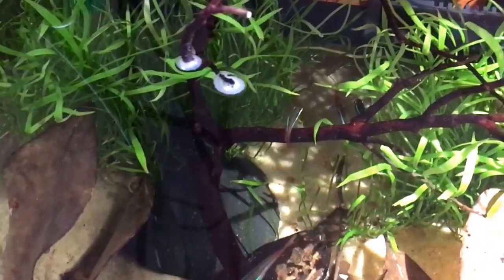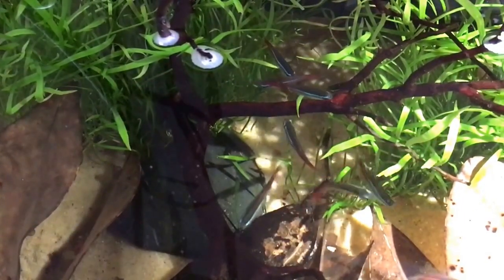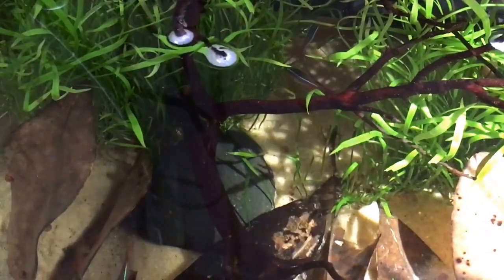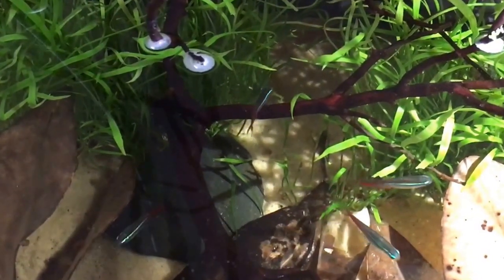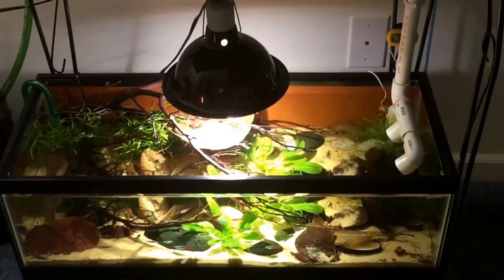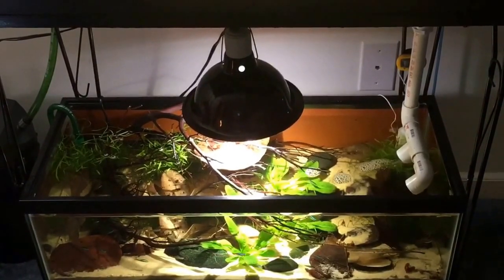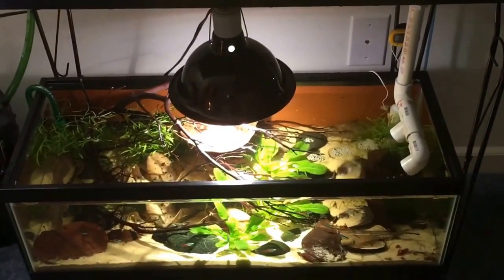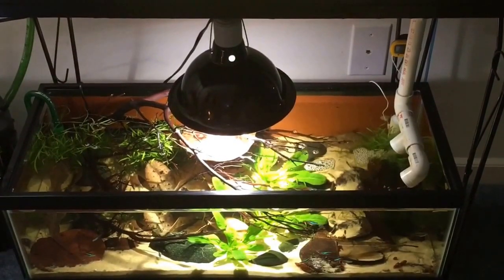South American Paludarium side show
Plus a bonus video of the neons courting in our bottom setup.